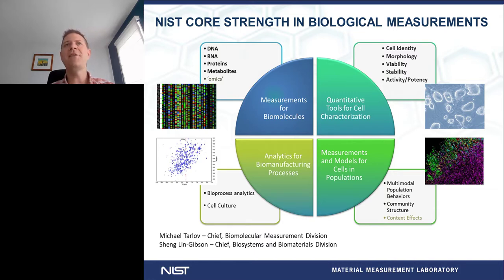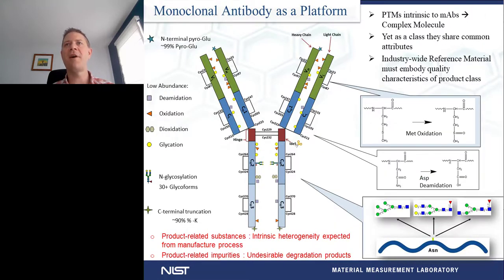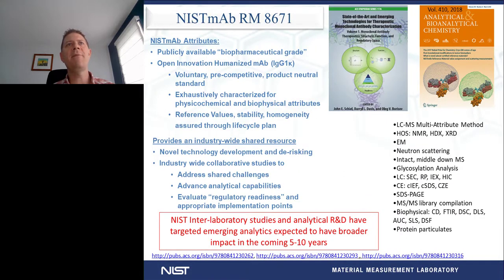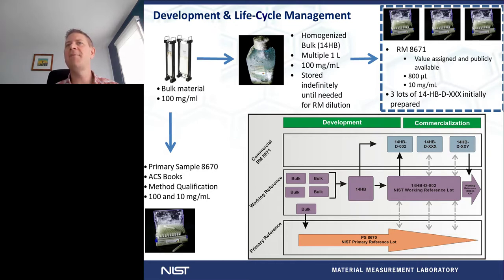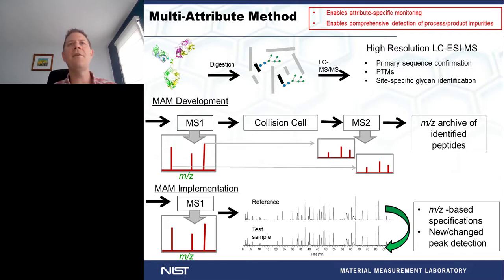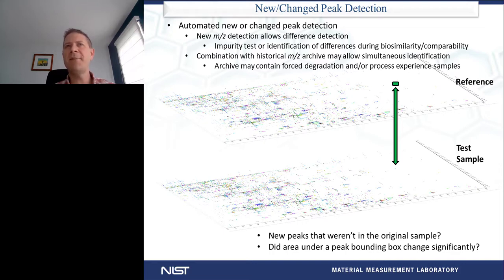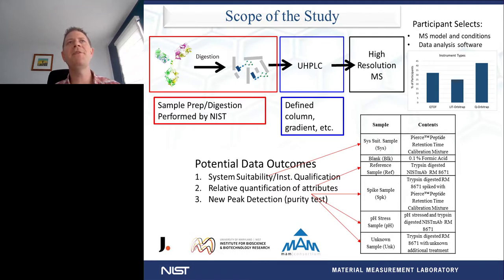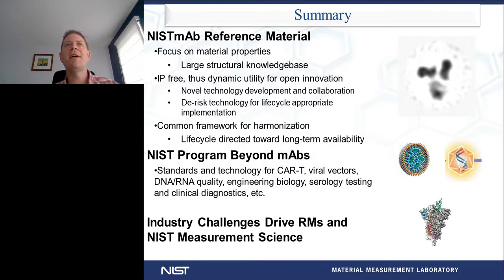The NISTmAb and Related Biopharmaceutical Resources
Presented By: John Schiel

Speaker Biography: Dr. Schiel received his BS (2004) and Ph.D. (2009) in chemistry from the University of Nebraska-Lincoln, and is currently a research chemist in the NIST Biomolecular Measurement Division. Dr. Schiel coordinates the development of Reference Materials that support the biomanufacturing industry, including the recombinant IgG1κ NIST monoclonal antibody Reference Material 8671.

Webinar: The NISTmAb and Related Biopharmaceutical Resources

Webinar Abstract: Familiarization with the NIST monoclonal antibody (NISTmAb) and its utility in advancing biopharmaceutical analytics

 Gain knowledge about the many applications of multi-attribute mass spectrometry methods and opportunities/challenges facing implementation into QC.

Earn PACE Credits:
1. Make sure you’re a registered member of LabRoots
2. Watch the webinar on YouTube or on the LabRoots